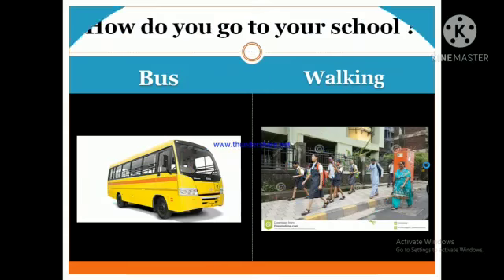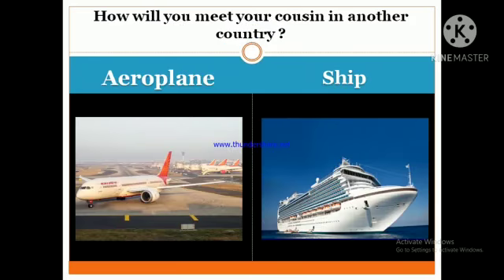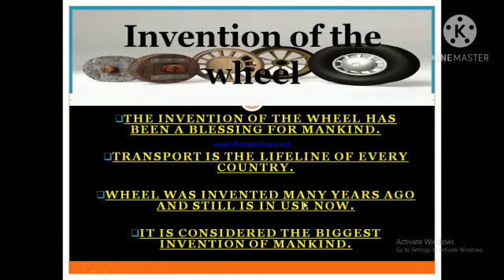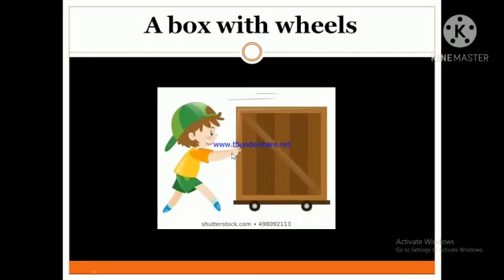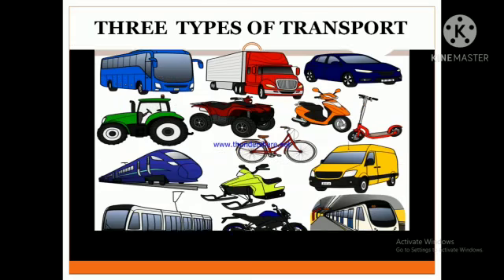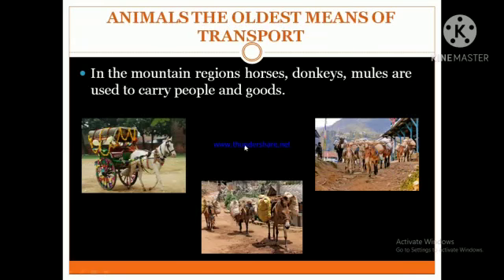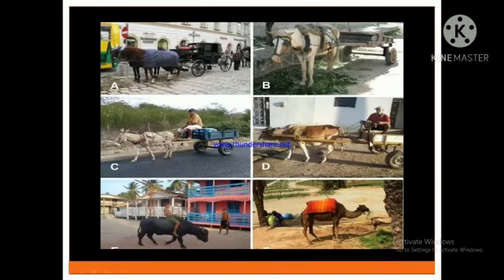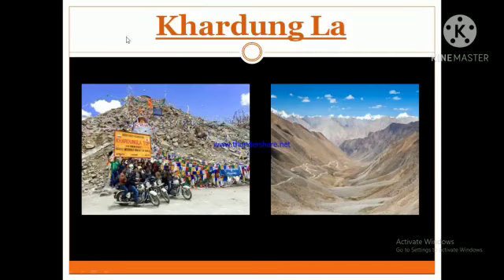L. 12 Travel Around